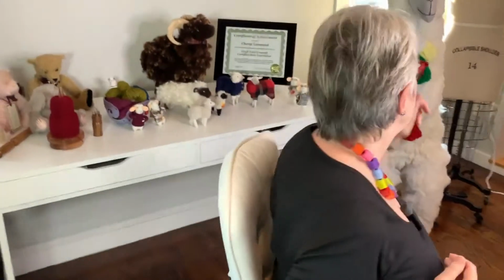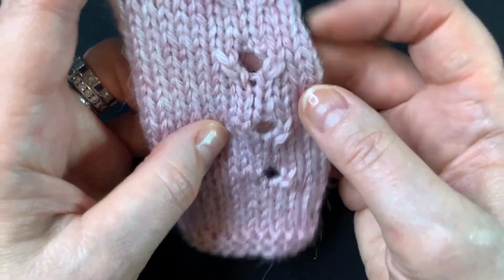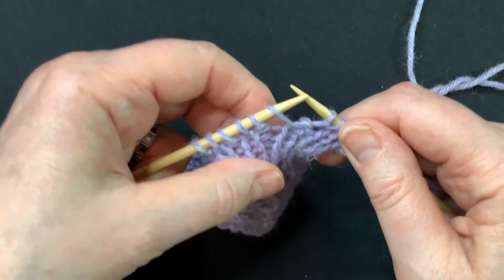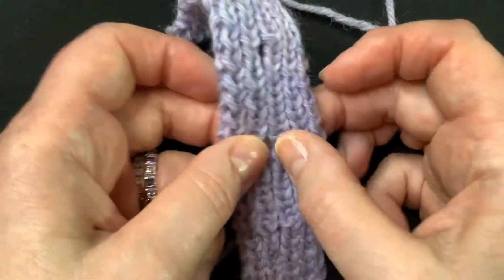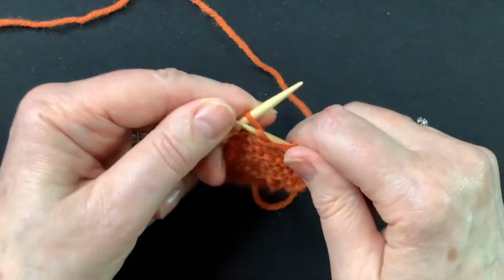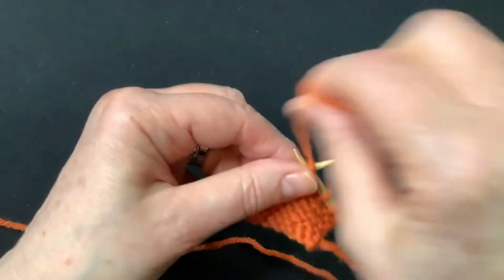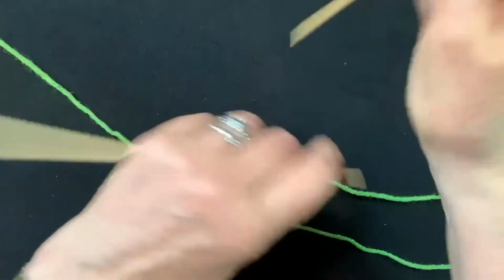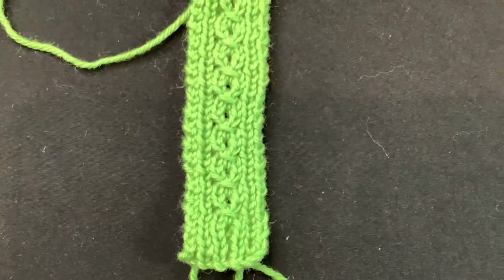Better Buttonholes - S3 Ep10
Buttonholes need to be right for the button size, the garment and the stitch pattern. In this episode, several buttonhole options are given - for stockinette stitch, ribbing, garter stitch, as well as a buttonhole that's both decorative and adaptable to "afterthought" button spacing (and not many buttonholes do that!)